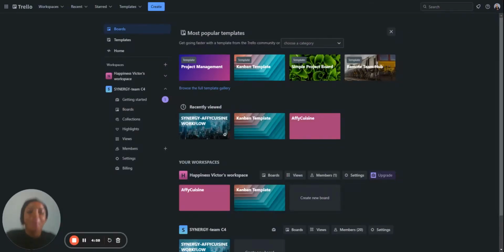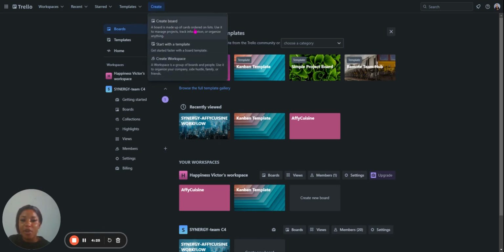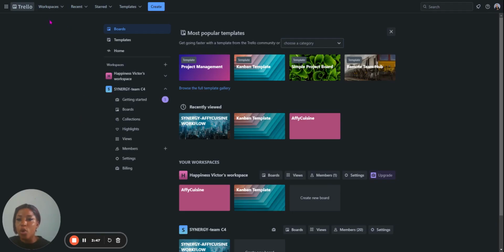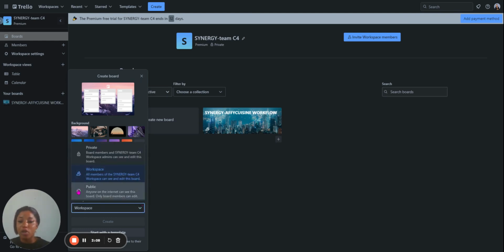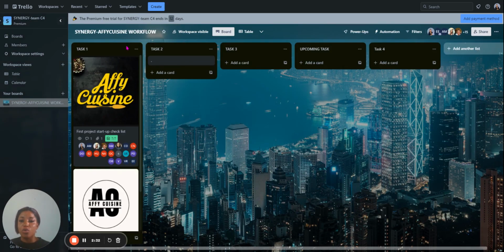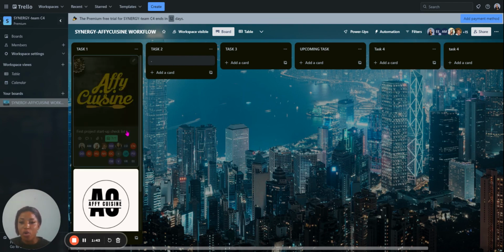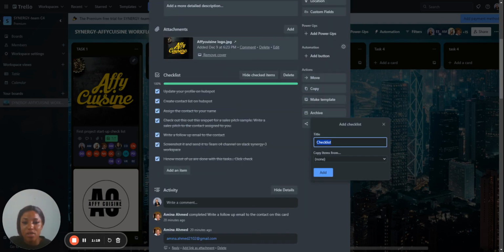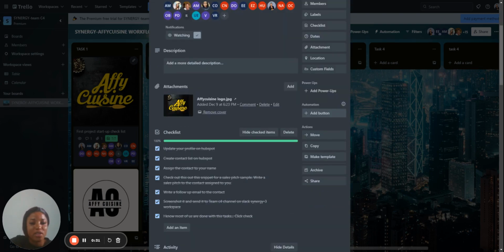Creating a workspace, board, card, and list on Trello